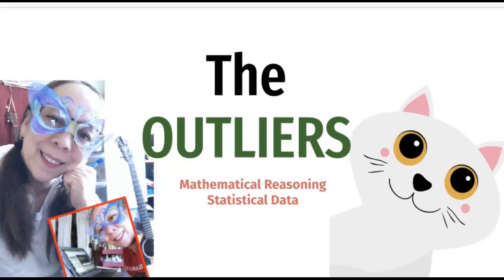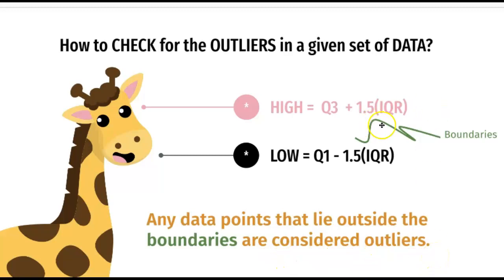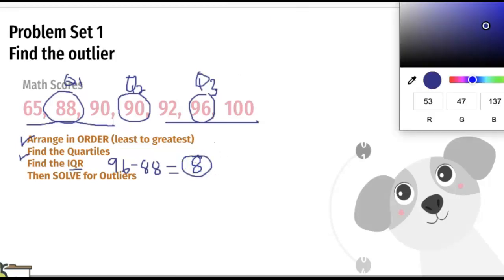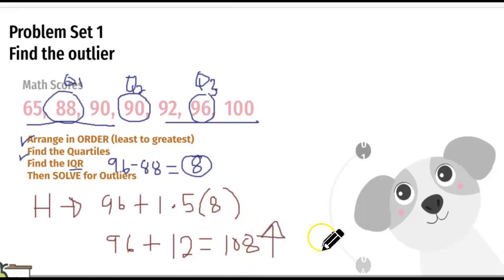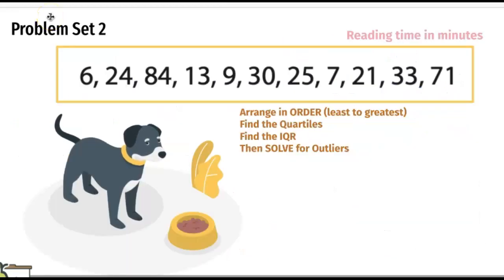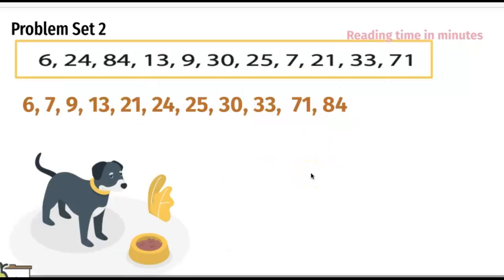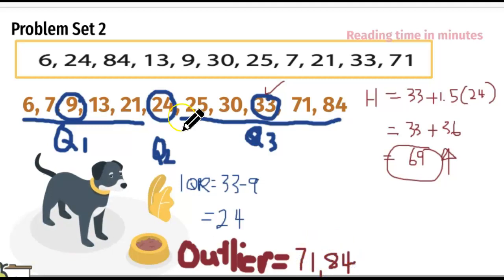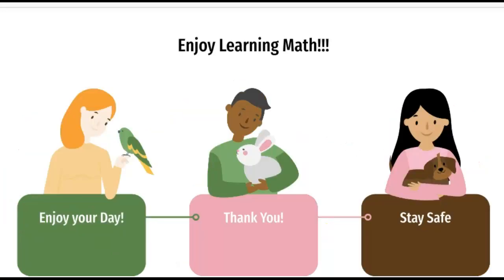The Outliers (In a SET of Data)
Finding the OUTLIERS from s given set of data using the boundaries (Formula)
High :    Q3  +  1.5(IQR)
Low:      Q1 -  1.5(IQR)